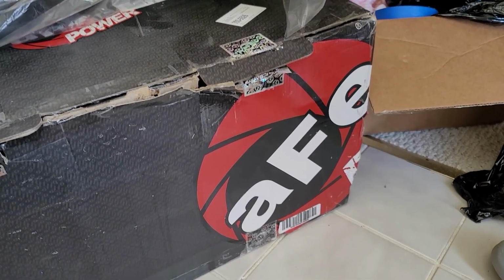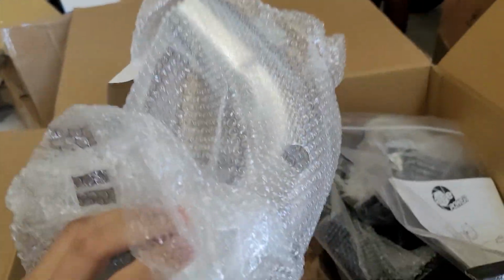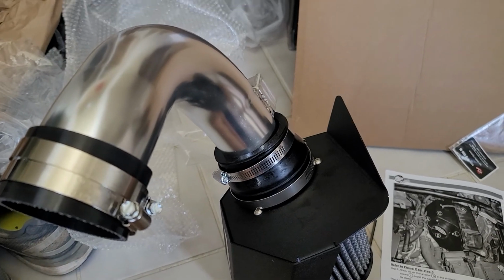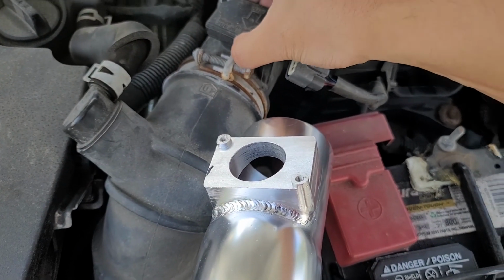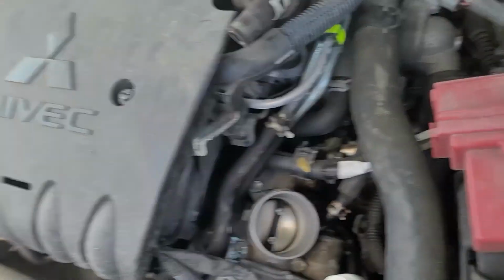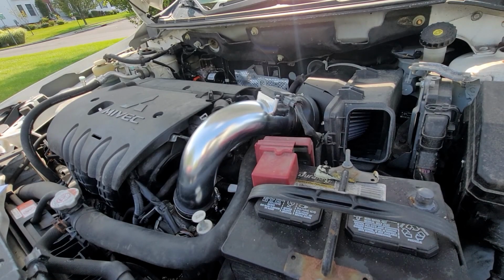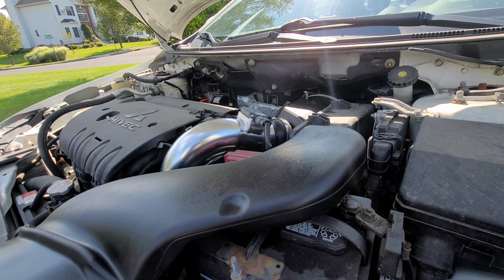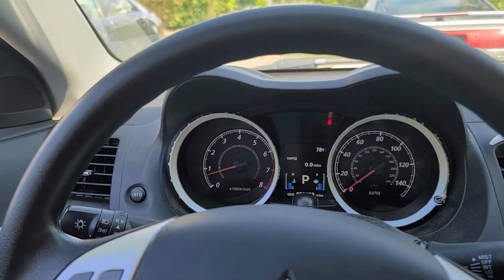aFe Power Intake + Ralliart Air Duct Install (08+ Lancer)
I know my engine bay is dirty, but that's why the hood covers it

ralliart duct I ordered from mitsubishi dealership using part # shown in video